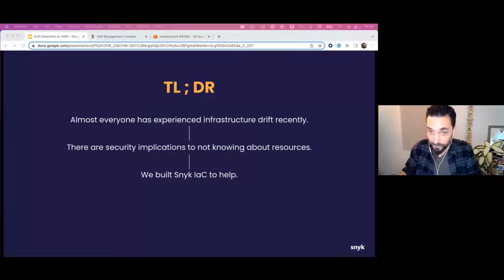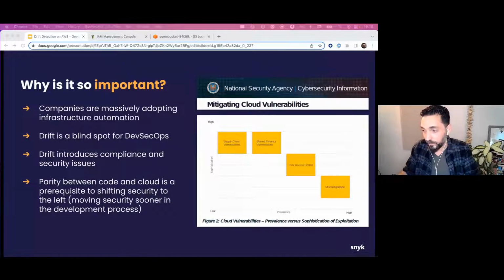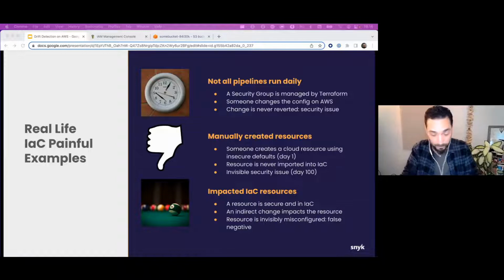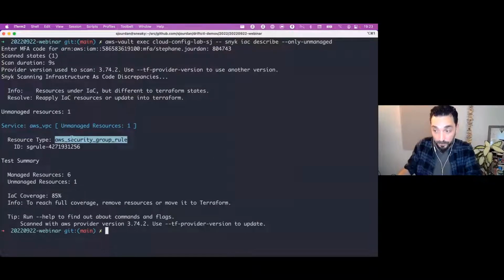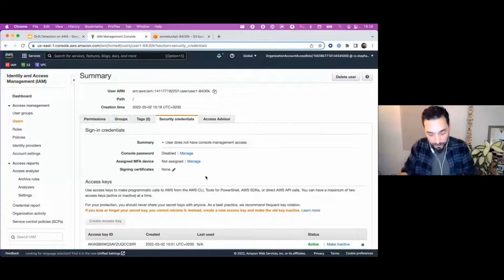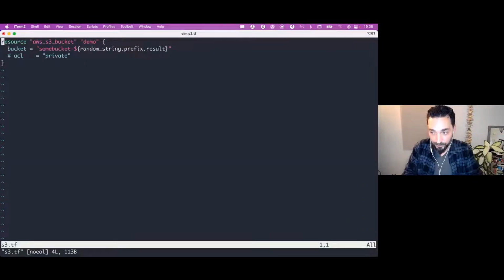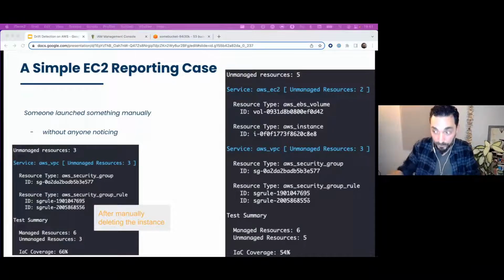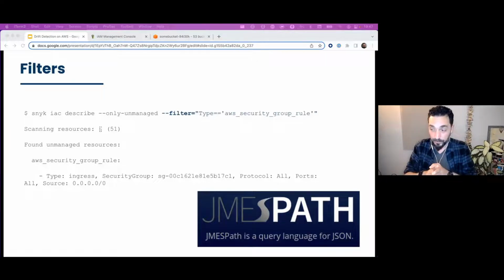Detecting Infrastructure Drift in Your AWS Environment with Snyk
If you are building applications in the cloud, you’ve probably been working to automate much of your infrastructure using infrastructure as code (IaC) so that deployments are repeatable, consistent, replicable and easily deployable. Cloud infrastructure, however, can still be modified post-deployment, creating a gap between what is configured in your IaC and what runs in the cloud. This gap is known as infrastructure drift.

In order to help you easily identify infrastructure drift in your environment, Snyk has developed a solution that secures your entire infrastructure lifecycle from code to cloud, detects all types of infrastructure drift, surfacing unmanaged infrastructure and reporting it all as Terraform resources so that developers can leverage more granular visibility to their environment and remediate issues quickly.

In this program, security experts at Snyk will demonstrate how Snyk IaC can help you:
- Increase IaC coverage and visibility in your AWS environment
- Identify infrastructure drift within a feature or application
- Identify drift within a specific cloud service